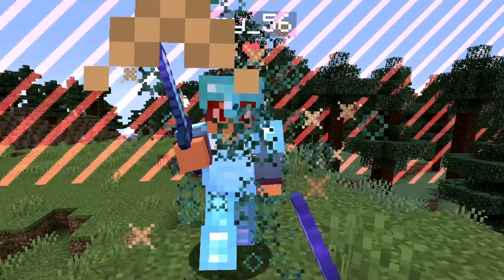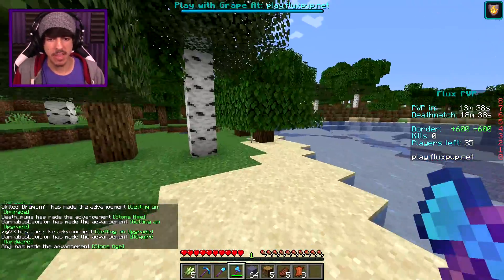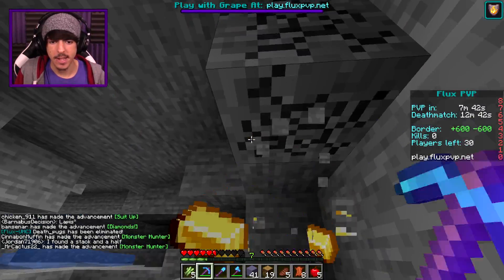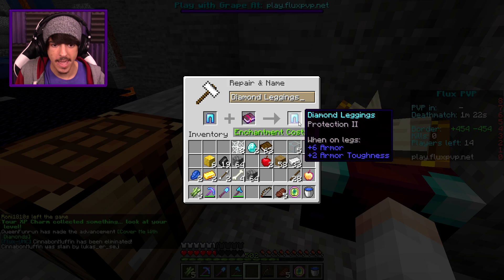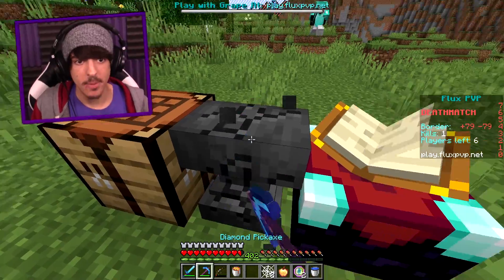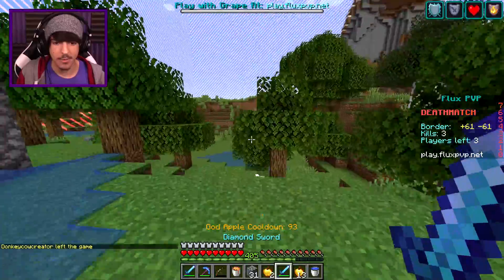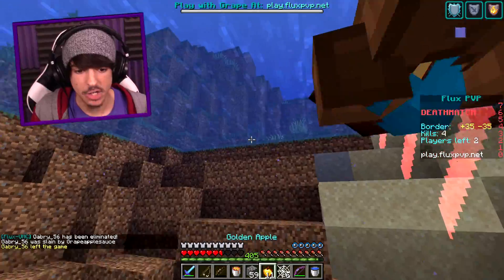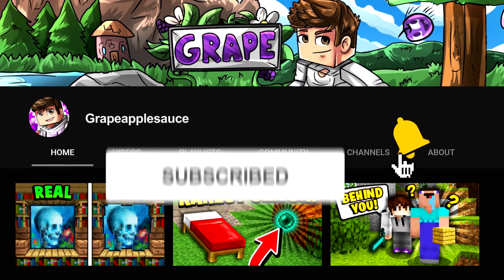Minecraft UHC but you can craft an infinite XP charm...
Today I play Minecraft UHC but you can craft an infinite XP charm...

► 2nd Channel: @Grapey
► Roblox Channel: @Grapeappleblox

🎶 Music 🎶
Title: MYRNE - Confessions (feat. Cozi Zuehlsdorff)

Comment "LUCKY" if you read the description!